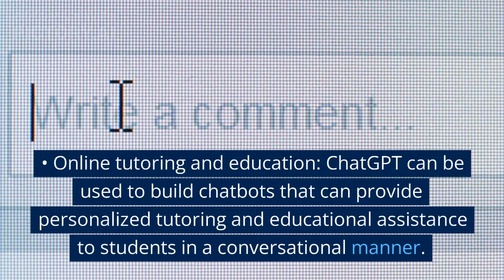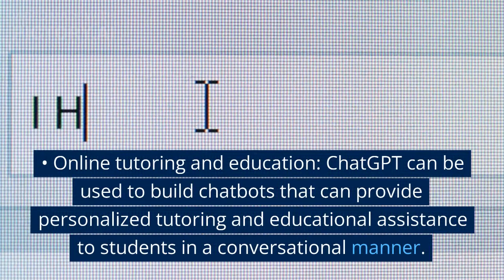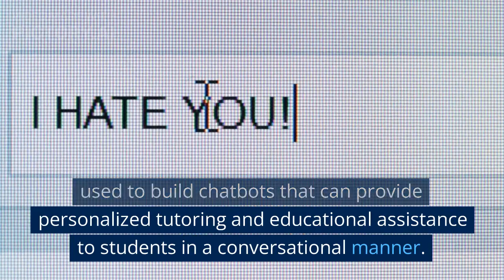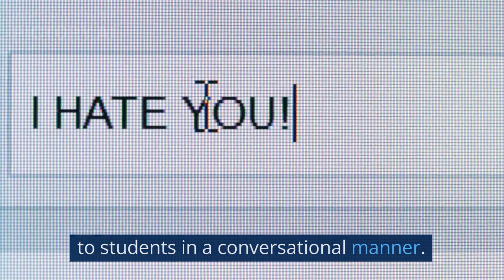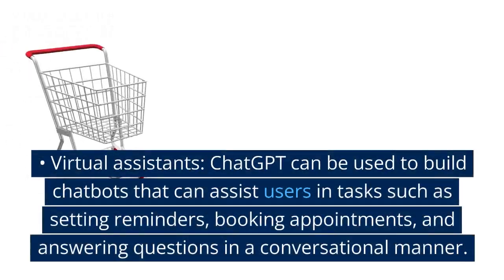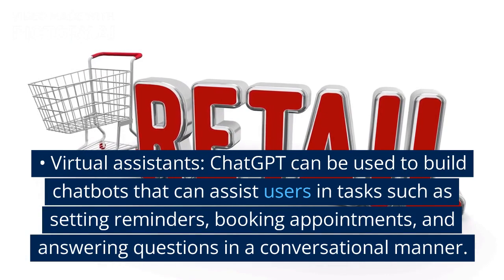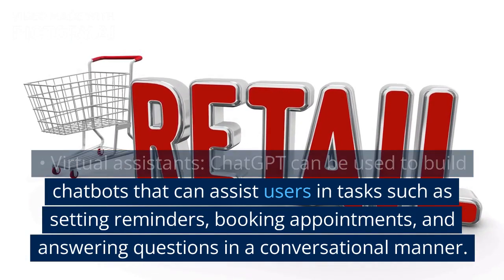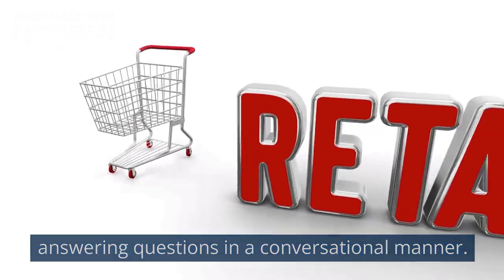Overview of ChatGBT and the applications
ChatGPT is a variant of the GPT (Generative Pre-trained Transformer) language model that has been fine-tuned for conversational language generation. It is designed to be able to generate human-like responses in real-time to prompts or prompts given to it, making it a useful tool for building chatbots or other applications that require the ability to generate natural language responses.